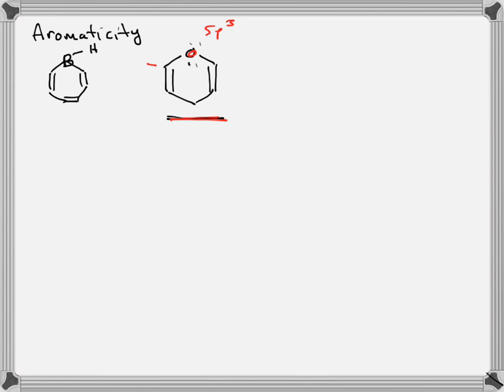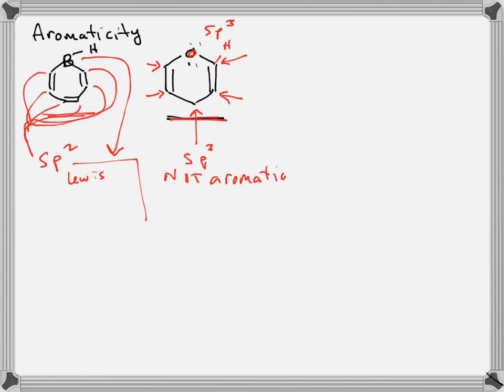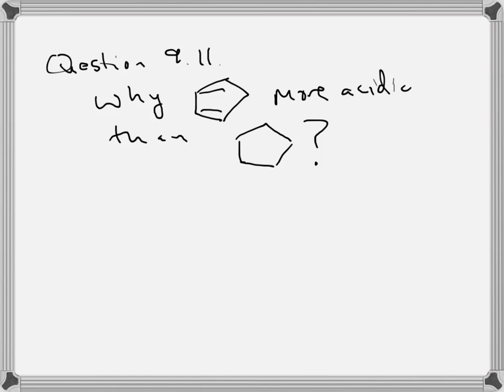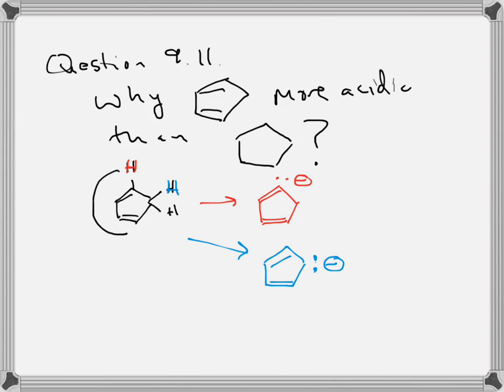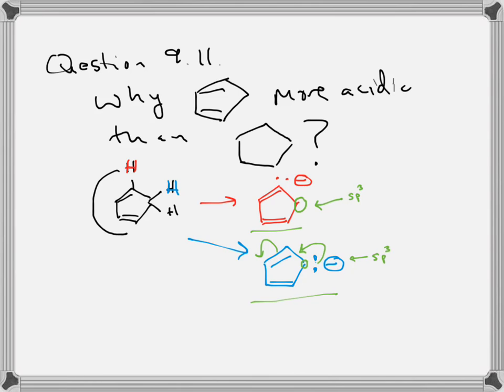mesaccREVIEWquestions1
Very short video answering a question from the "review" session